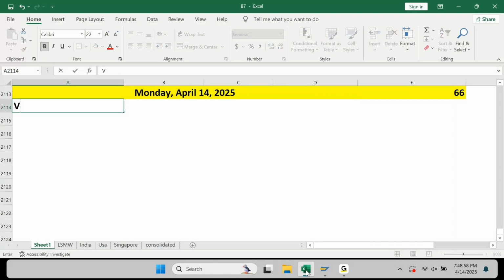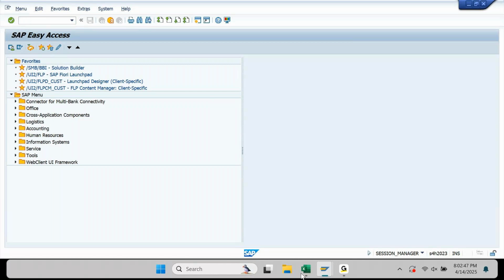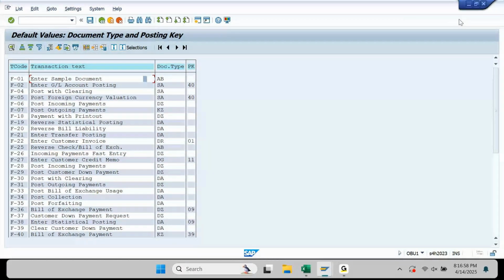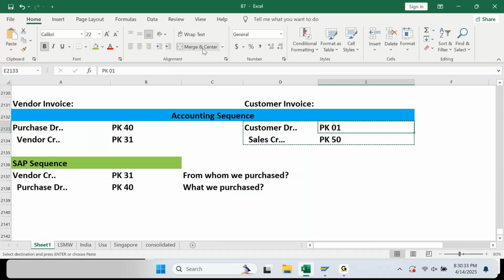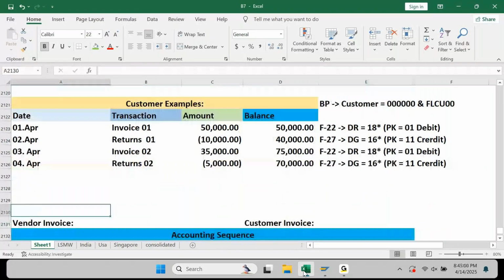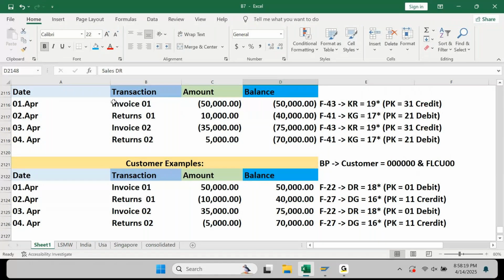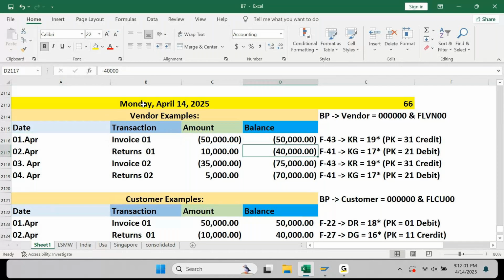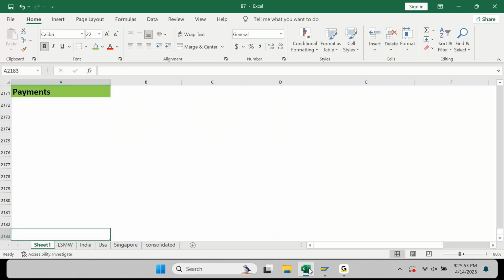BATCH 07: SAP S/4 HANA FICO: Regular Session 66 Vendor Customer Invoices